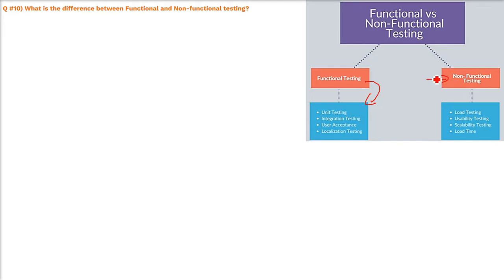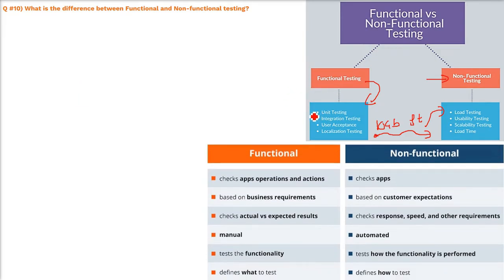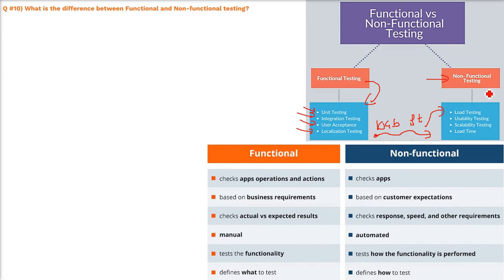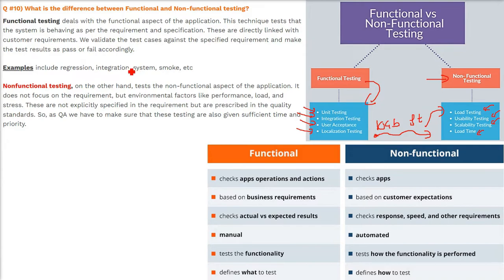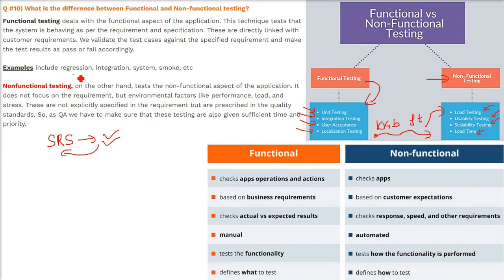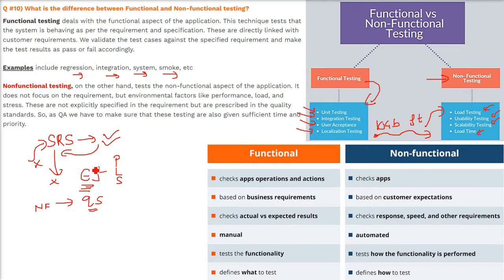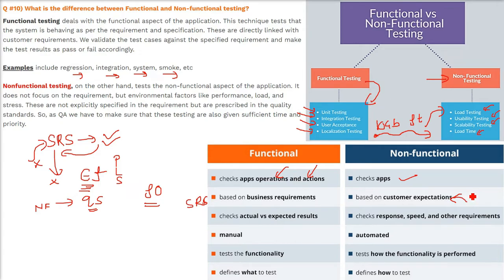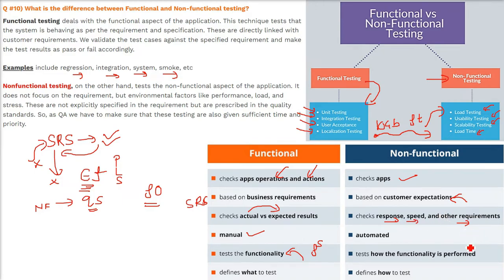Functional and Non Functional Testing Difference,Functional Testing vs Non Functional Testing